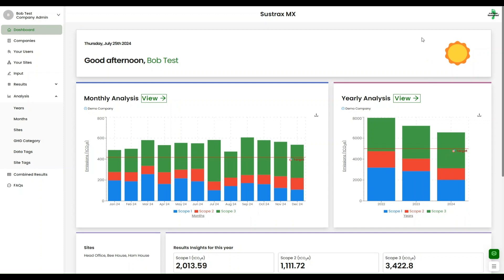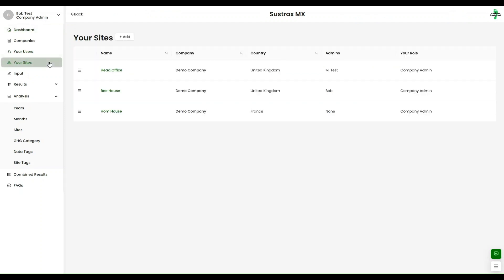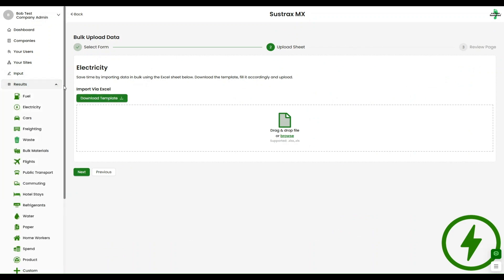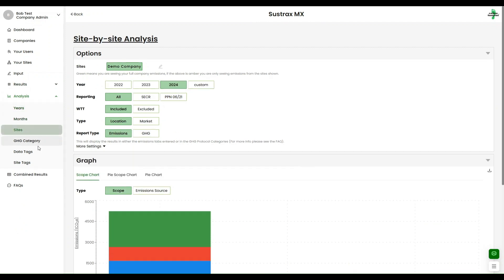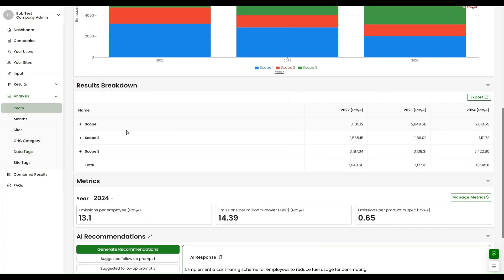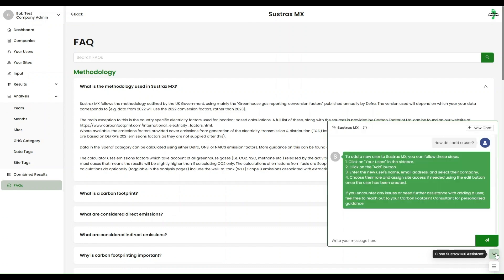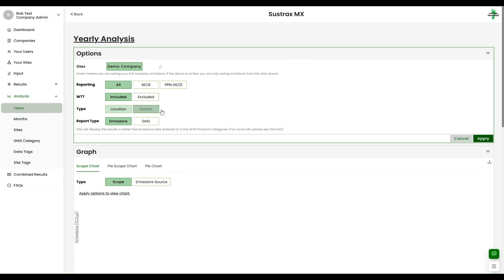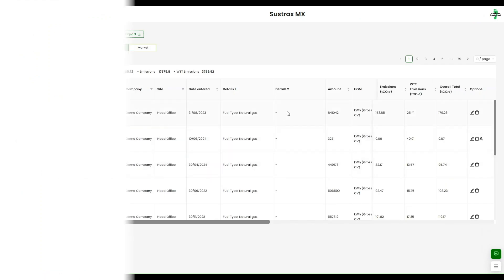Sustrax MX - Carbon Tracking Platform Overview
Innovative and cost effective carbon management platform from Carbon Footprint Ltd

Sustrax MX - the cost effective & easy to use carbon management platform.

The below link are for additional resources

00:00 Intro